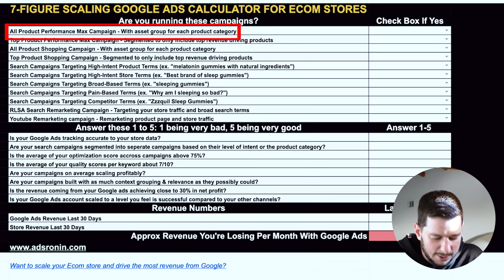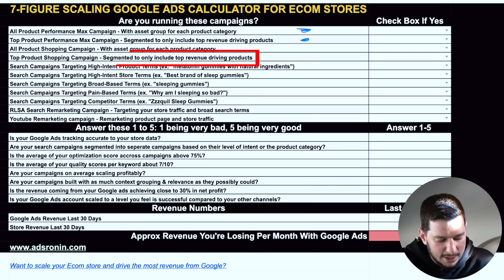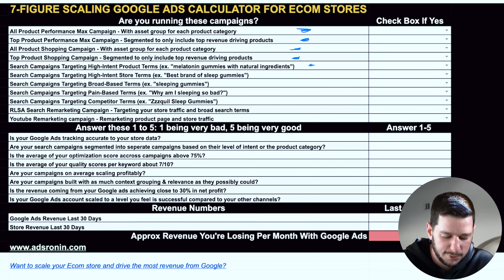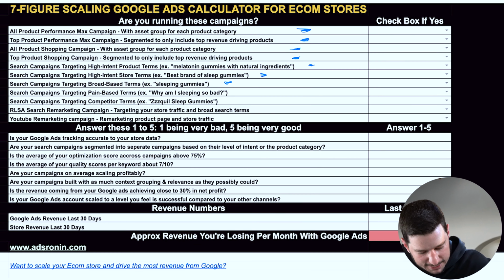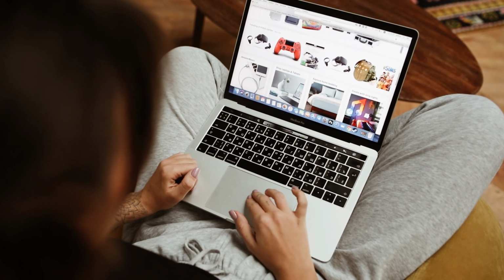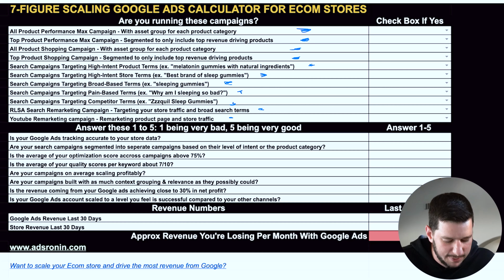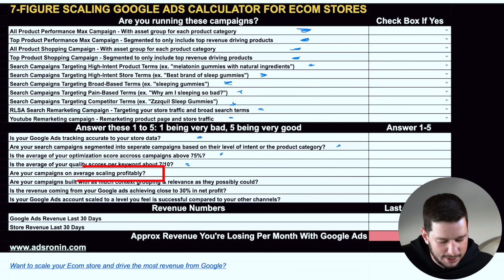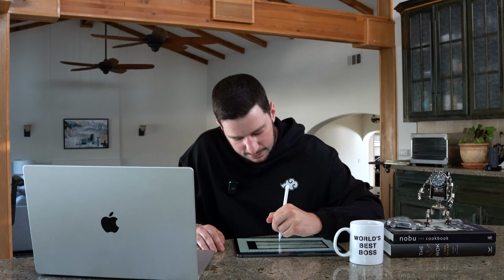How We Know If A Google Ads Account Will Take You To 7 Figures In Ecom Sales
Want to audit your own Google Ads account the way we do for our clients?

It’s view-only, so make sure to go to File and Make a copy so you can edit it for your store.

If you're running Google Ads for your ecommerce brand and not seeing the scale you expected, you're probably missing key fundamentals that most teams completely overlook.

In this video, I walk through how we audit 7 and 8 figure ecommerce Google Ads accounts. This is not a surface-level checklist. This is a consulting-level deep dive into tracking accuracy, campaign segmentation, budget control, and performance strategy.

This is the same process we’ve used on over $30 million in ad spend.

What you’ll learn:
• Why traditional checklist-style audits often give you false confidence
• How inconsistent or inflated tracking data leads to bad decisions and poor scale
• What campaign structures actually work for ecommerce:
   - All-product Performance Max
   - Top-product Performance Max
   - Segmented search campaigns by product, store terms, broad terms, competitor names, and pain-based queries
• How to balance algorithm-driven campaigns with controlled budget allocation
• What to look for in your optimization score, quality score, and campaign ROI
• Why segmentation is critical for scaling beyond a flat performance plateau
• How to diagnose if the problem is within the Google Ads account or outside it (product-market fit, creative, site conversion rate)

If you're running campaigns but not seeing strong ROI, or if scaling your Google Ads past a certain point feels impossible, this video will help you identify the real blockers in your account.

Need help with a personalized Google Ads audit?

We’ll show you exactly where your account is losing performance and what needs to be done to scale it up.